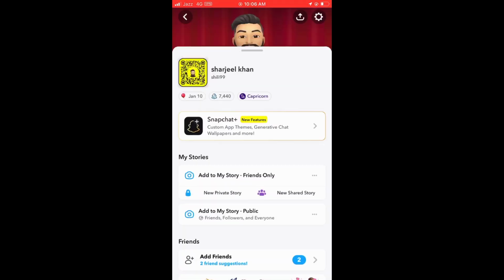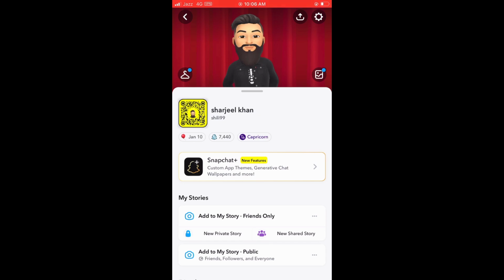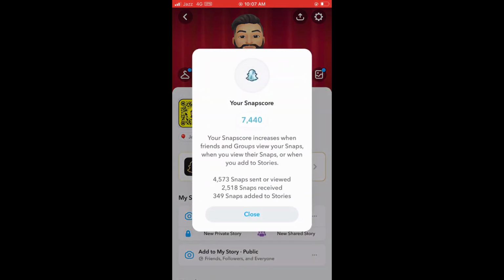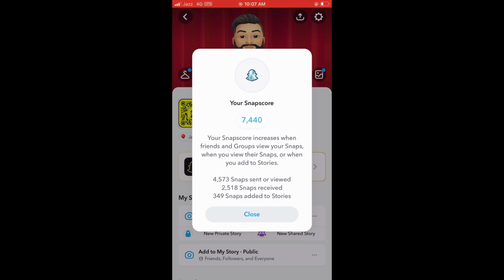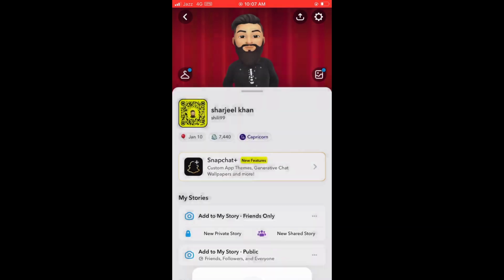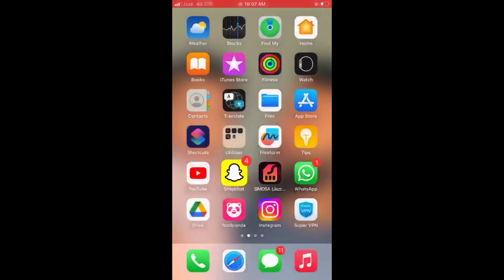How to check and understand snap score (2024)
How to check and understand snap score

In this video i´ll show you How to check and understand snap score. The method is very simple and clearly described in the video. follow all the steps & check and understand snap score